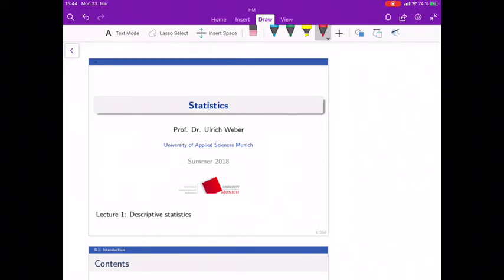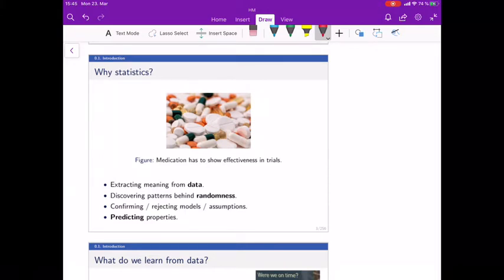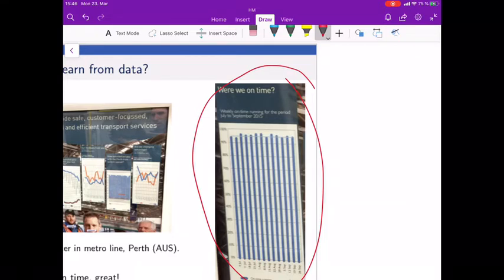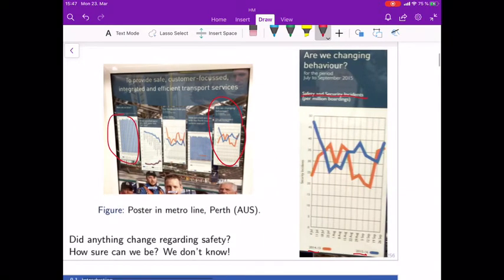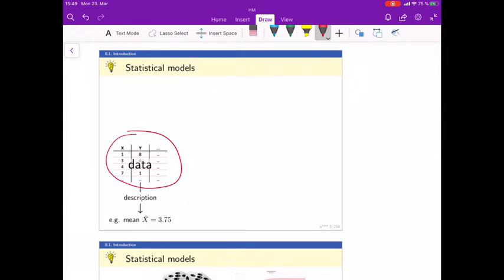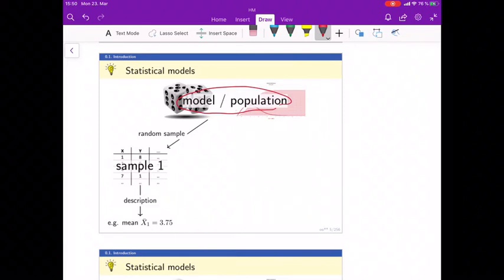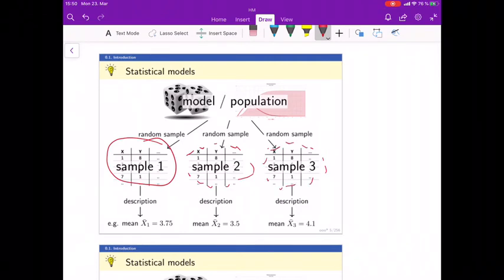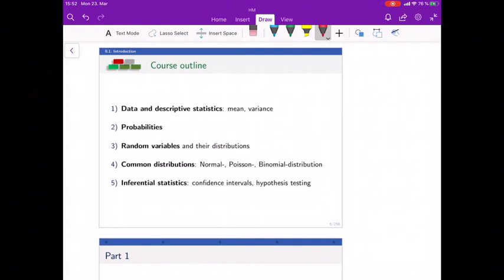Applied statistics (lecture 1A) - introduction